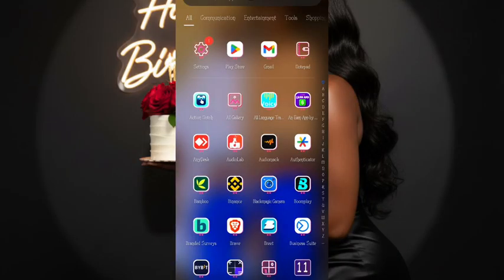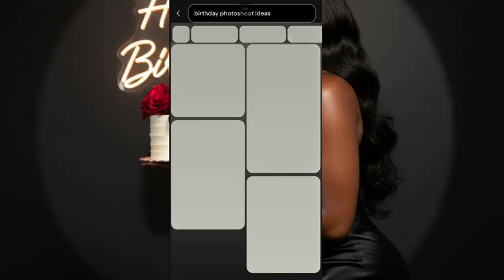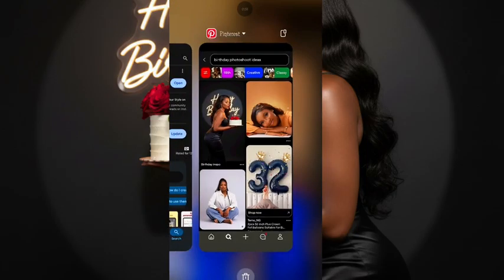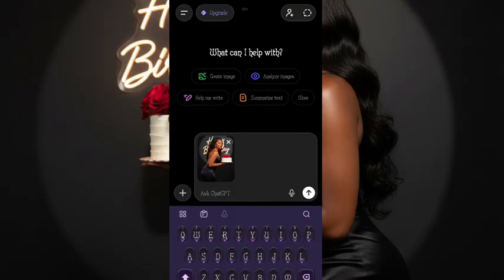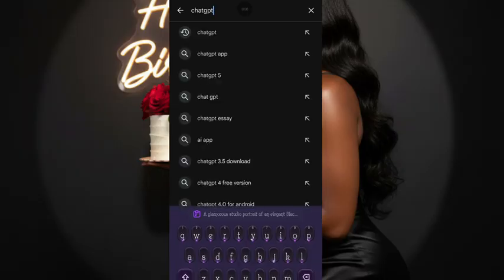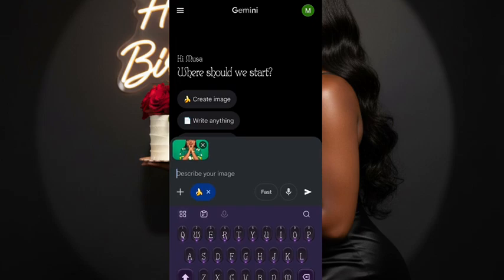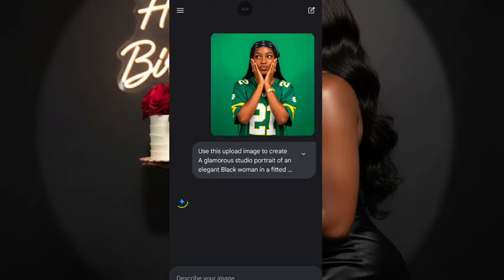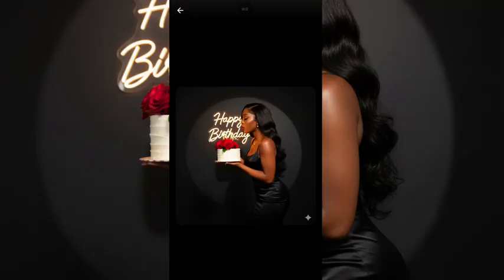How to Create Birthday Photos Using AI for Free With Your Phone (Best AI Tools 2026)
How to create birthday photos using AI for free with simple AI tools in 2026.
‎Learn the best AI tools for photo editing, face swap, and creative designs.
‎In this video, I’ll show you step by step how to create beautiful birthday photos using AI without paying for expensive apps or hiring a designer. You’ll learn how to use free AI tools to generate birthday portraits, add custom text, improve photo quality, and create share-ready images for WhatsApp, Instagram, and Facebook.
‎This tutorial is beginner-friendly and perfect for creators, parents, small business owners, and anyone who wants fast results with AI. I’ll also share a simple trick halfway through the video that makes AI birthday photos look more realistic and professional.
‎If you’re learning AI for creativity, productivity, or content creation, this video will help you get results fast.
‎In this channel we teach you everything you need to know about how to use AI
‎AI tools 2026
‎birthday photo AI
‎AI photo generator free
‎AI image editing tools
‎ChatGPT tools
‎AI apps for creators
‎0:00 – How AI Birthday Photos Work in 2026
‎1:05 – Best Free AI Tools for Birthday Photos
‎2:30 – Uploading Your Photo the Right Way
‎4:10 – Generating Birthday Images with AI
‎6:05 – Making AI Photos Look Realistic
‎7:40 – Adding Text, Effects, and Final Touches
‎9:10 – Bonus Tips for Better AI Results
‎10:20 – Final Thoughts + What to Try Next
‎Drop a comment if you’ve tried any AI photo tools before 👇
‎Check the links below for free AI resources
‎How to create birthday photos using AI
‎Best AI tools for photo editing 2026
‎Free AI photo generator
‎AI for beginners
‎AI image creation tutorial
‎ChatGPT creative tools
‎AI tools for content creators
‎AI Tools 2026
‎ChatGPT 5
‎AI Productivity
‎Tech Automation
‎Machine Learning Apps
‎AI Tutorials
‎Artificial Intelligence Trends 2025